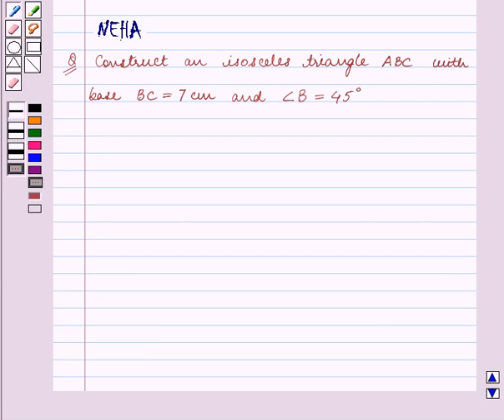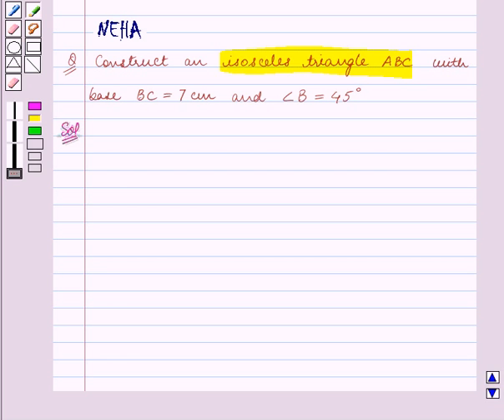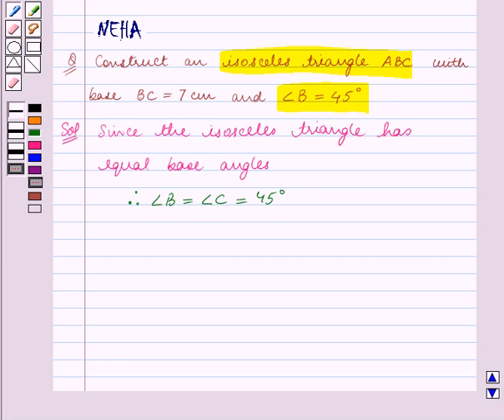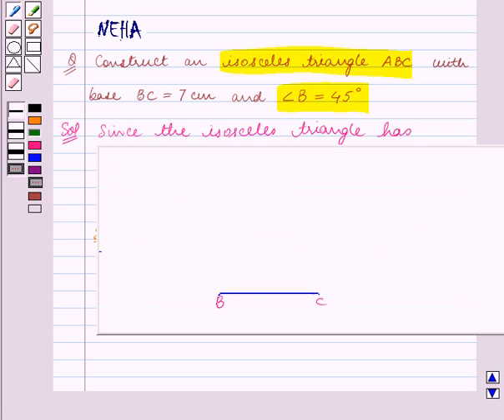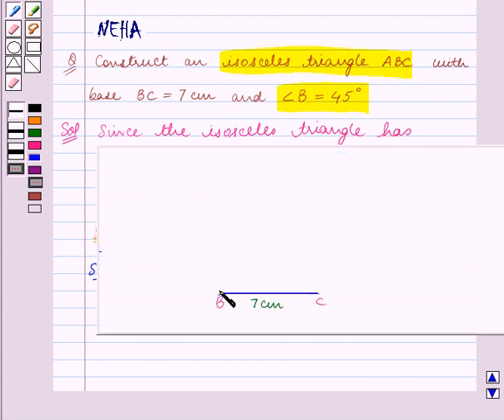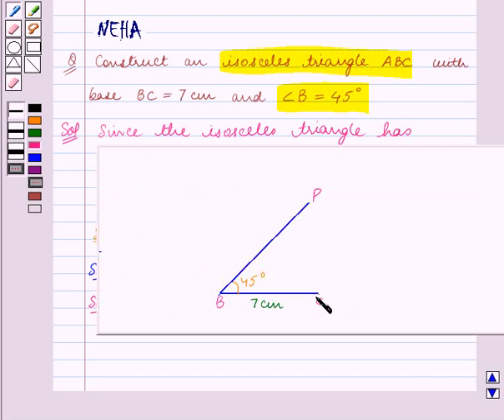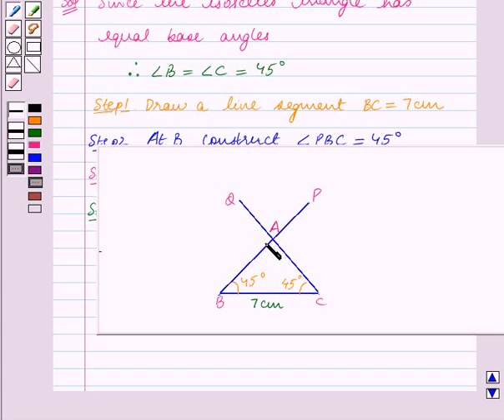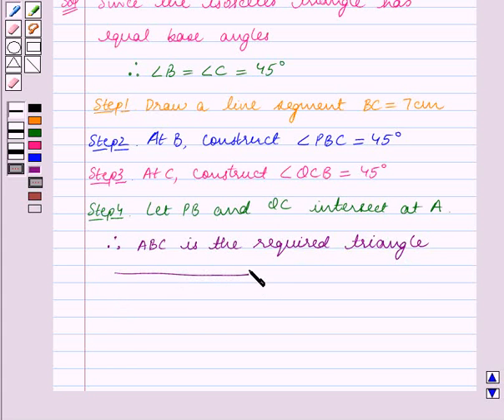Maths VII ICSE 28 SE5